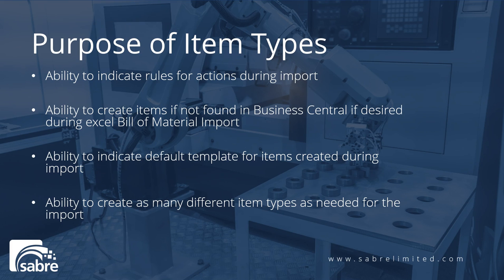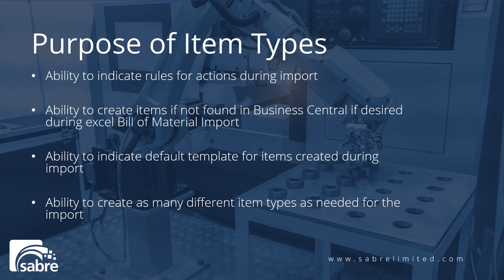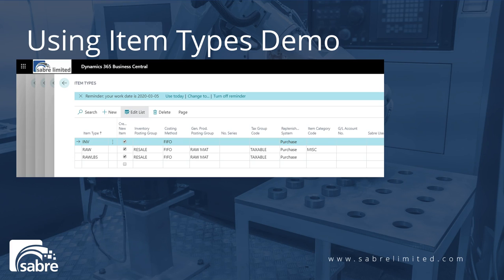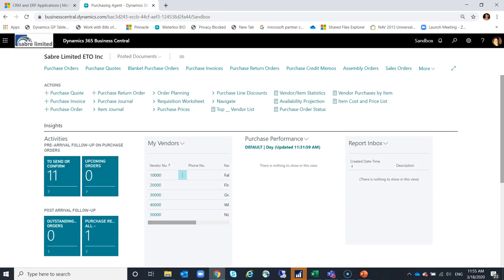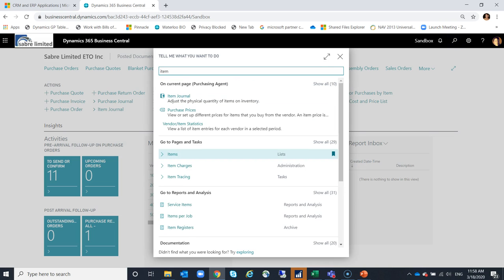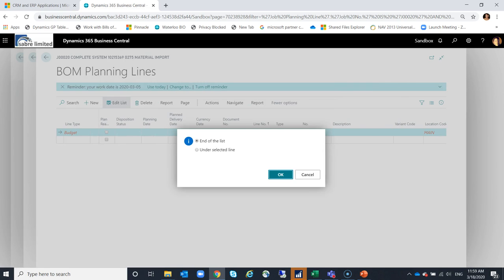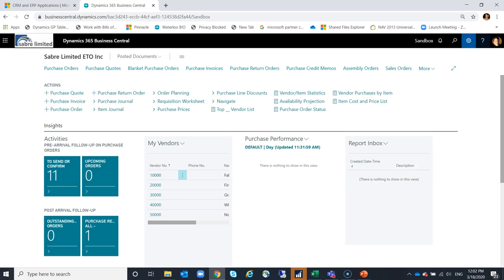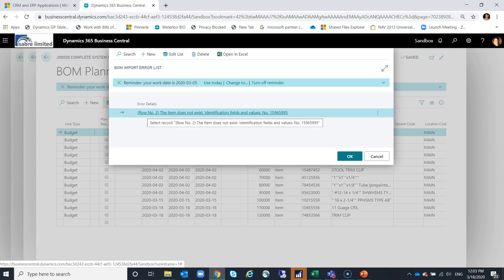Item Types | Sabre ETO